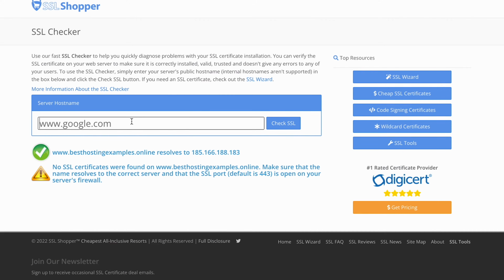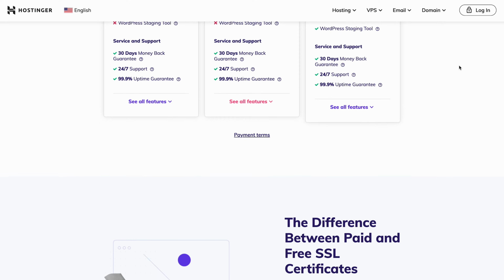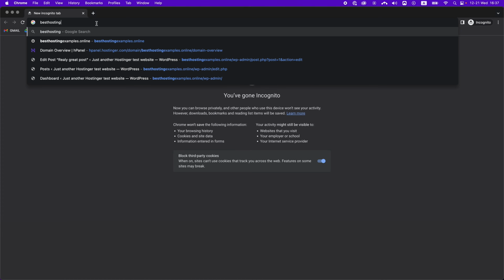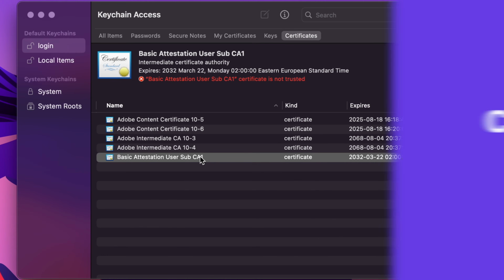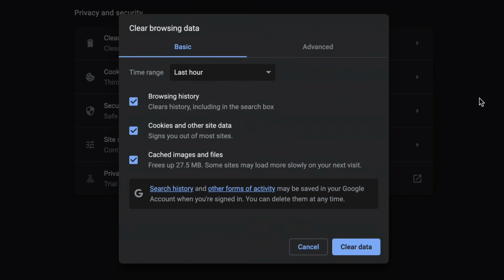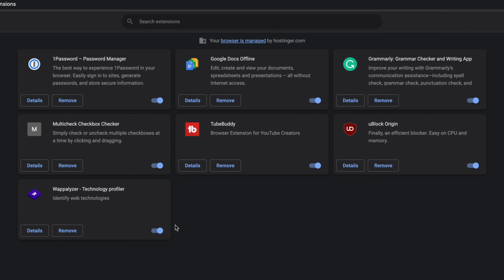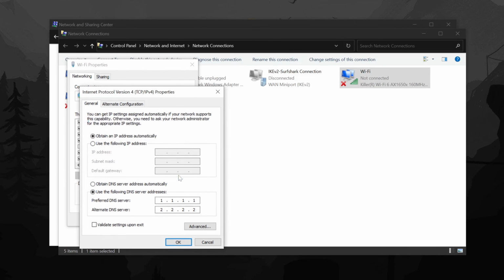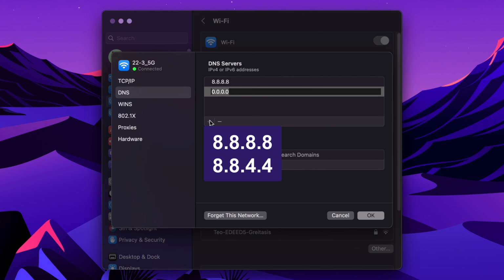How to Fix NETT::ERR_CERT_AUTHORITY_INVALID Error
In this video, we’ll show you how to solve the NET::ERR_CERT_AUTHORITY_INVALID error in six easy steps. Start your online journey with Hostinger

NET::ERR_CERT_AUTHORITY_INVALID is an error that occurs due to SSL certificate issues. It can be caused by errors on either the server side or the browser side. By watching this video, you’ll understand six methods to solve this invalid code in no time.

📌 Handy Links

⭐Follow Us⭐

00:00 - Introduction
00:15 What Causes NET::ERR_CERT_AUTHORITY_INVALID
How to Fix NET::ERR_CERT_AUTHORITY_INVALID
00:51 - Run an SSL Test
01:45 - Adjust Time and Date Settings
02:43 - Clear SSL State
03:25 - Clear Browser Cache and Cookies
04:21 - Disable Browser Extensions
05:02 - Change DNS Settings
06:31 - Outro

📌 What Is NET::ERR_CERT_AUTHORITY_INVALID?

NET::ERR_CERT_AUTHORITY_INVALID is a common error found when visiting websites with Secure Sockets Layer (SSL) issues. For website owners, this error can negatively impact traffic and conversions, as your site becomes inaccessible to visitors.

To help you solve this error, we share six solutions you can try:

1️⃣ Run an SSL test
2️⃣ Adjust time and date settings
3️⃣ Clear SSL state
4️⃣ Clear browser cache and cookies
5️⃣ Disable browser extensions
6️⃣ Change DNS settings
Watch this video to learn each of these troubleshooting methods in more detail. We’ll also go through step-by-step examples using different operating systems.